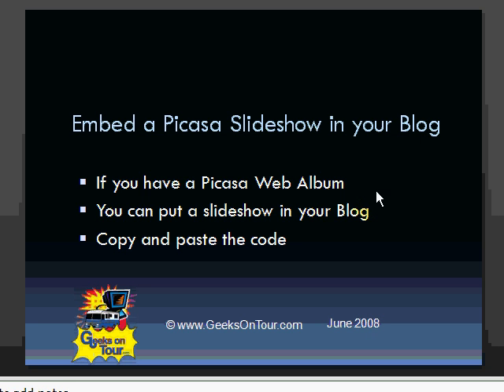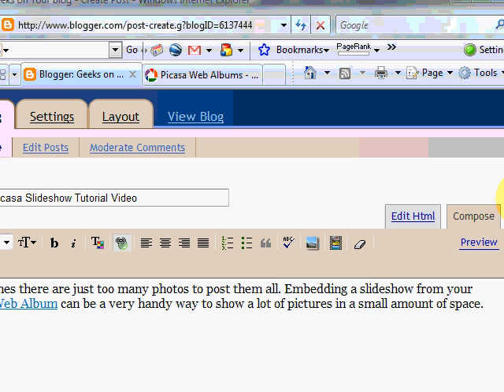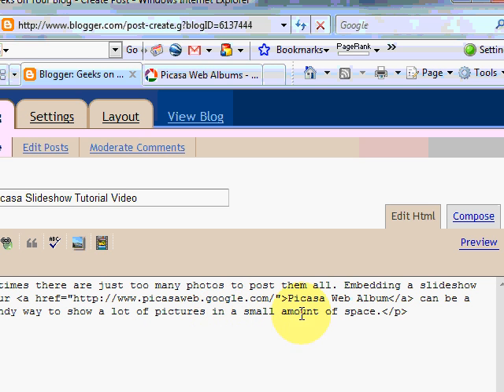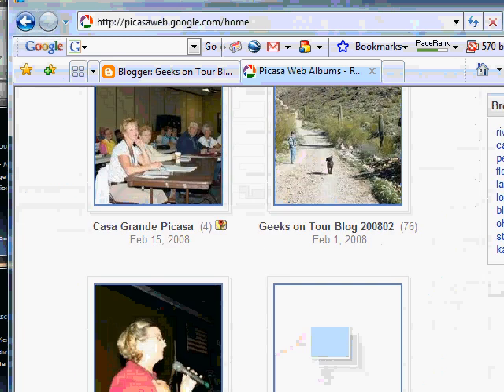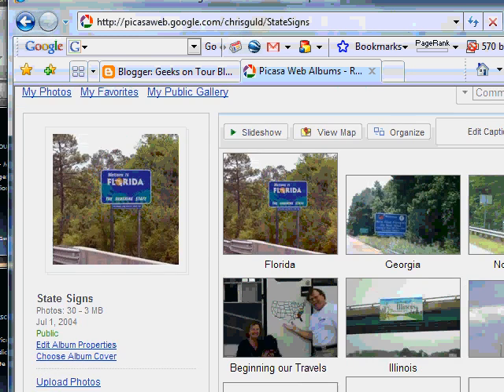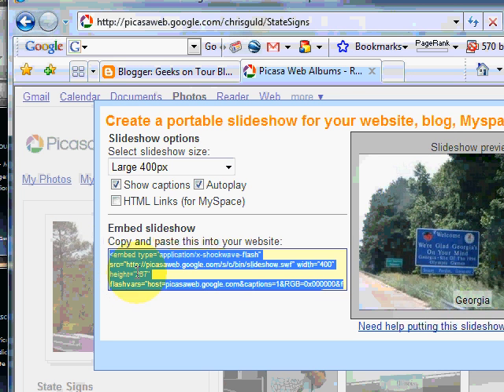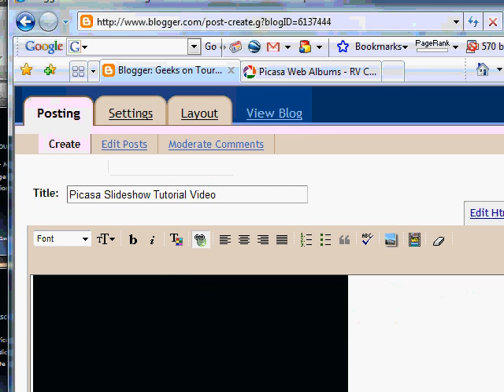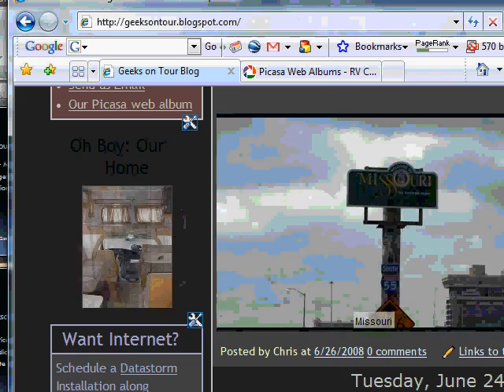Picasa Slideshow for your Blog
A short 'show me how' video about putting a Picasa Web Album slideshow into your blog - or any website.